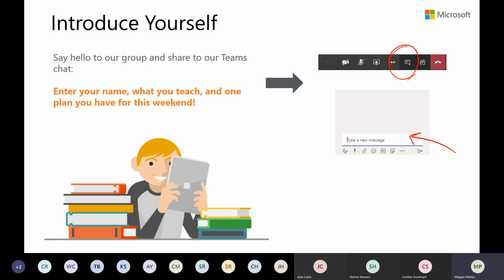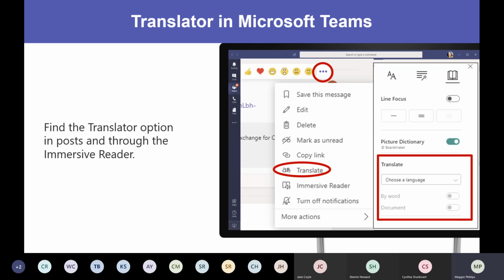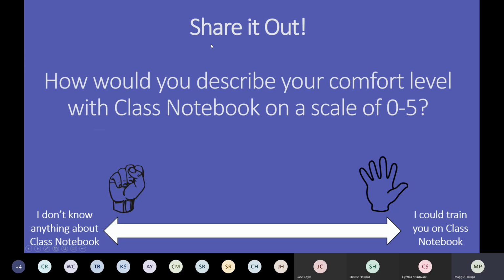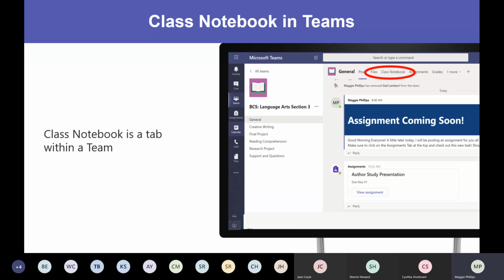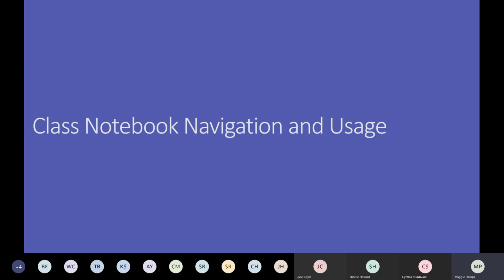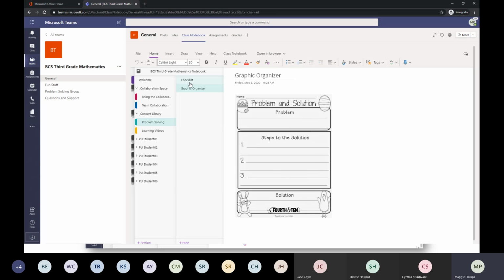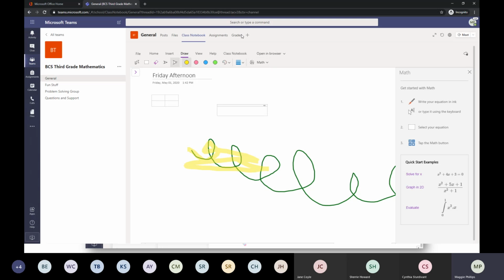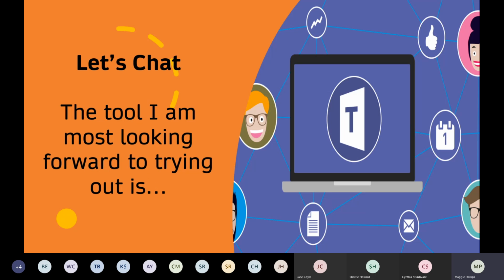BCS Class Notebook and Accessibility Tools in Teams Webinar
Microsoft Teams Class Notebook and accessibility tools webinar.